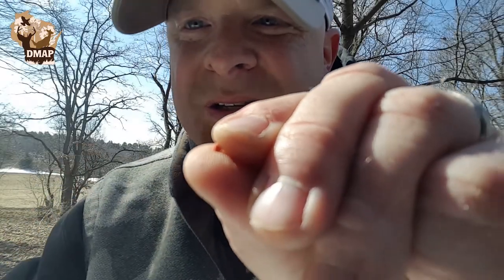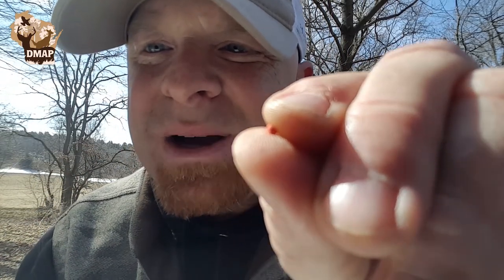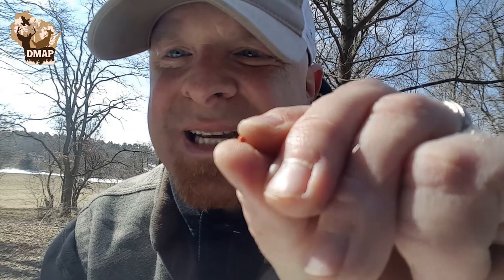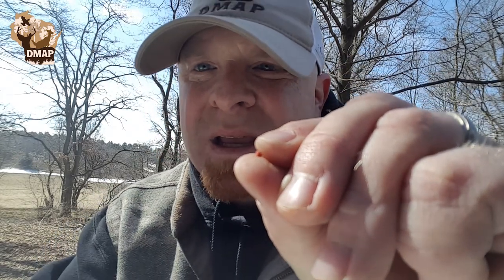Frost Seeding 101 with DNR deer biologist Matt Esser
Frost seeding can be an invaluable tool for improving your habitat for all types of wildlife. Here's Matt Esser to give an overview of what frost seeding is and what it can mean for your time in the woods.

Like what you see? Remember to check out the Deer Management Assistance Program at dnr.wi.gov, keyword "DMAP."